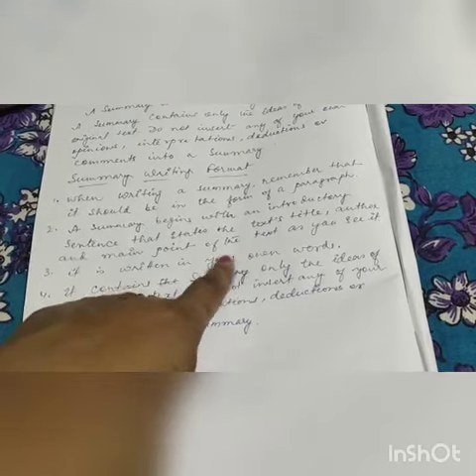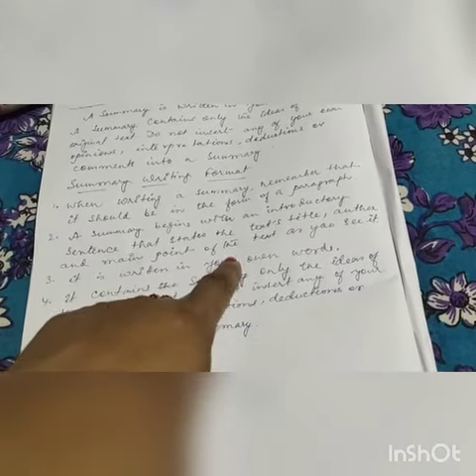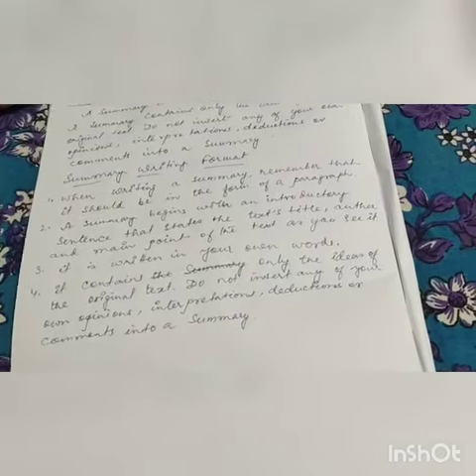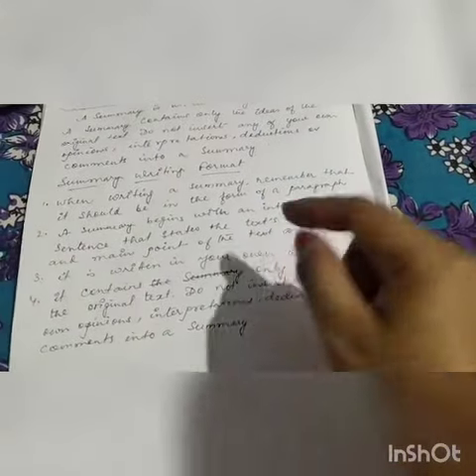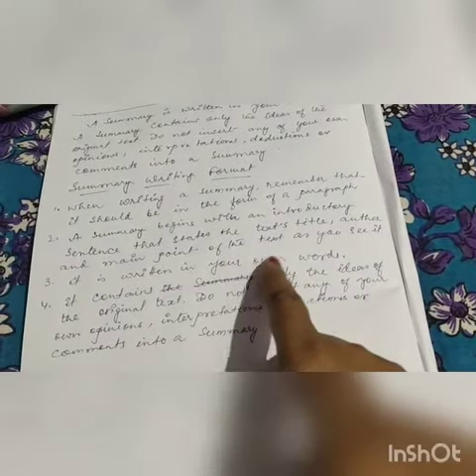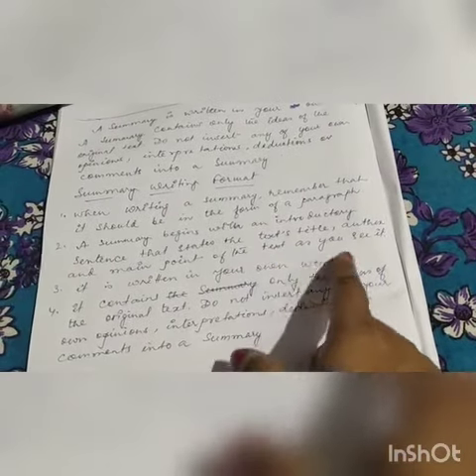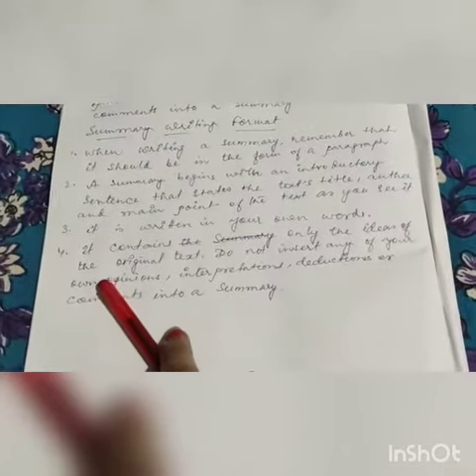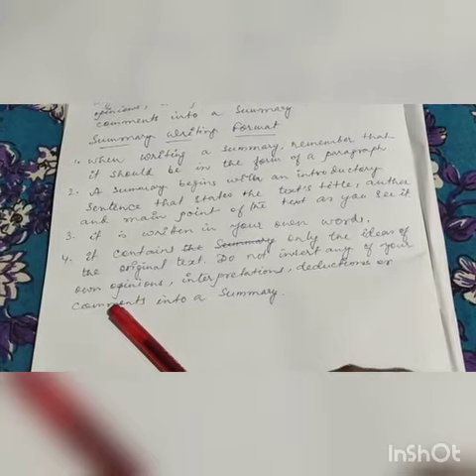Writing skill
Summary writing